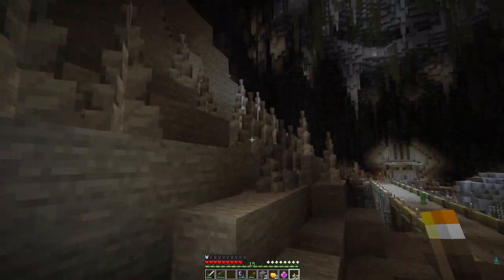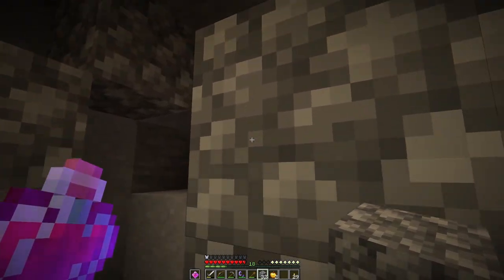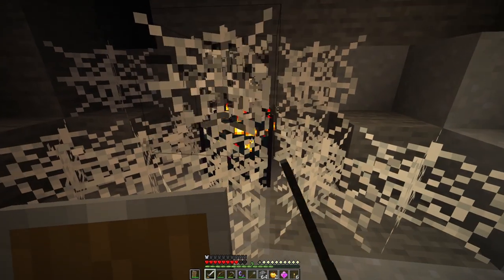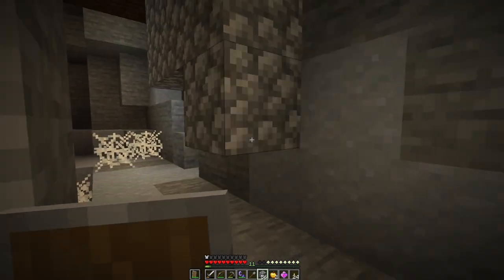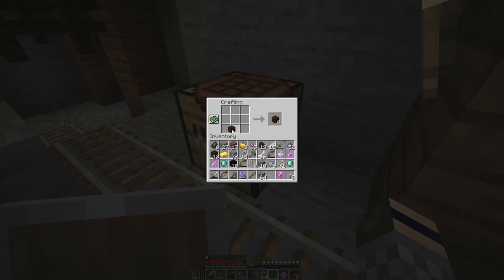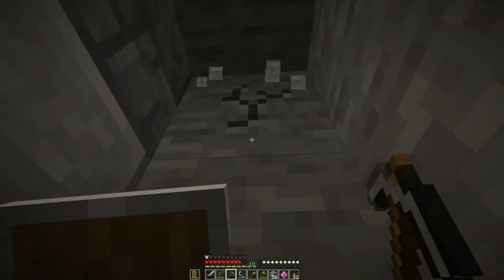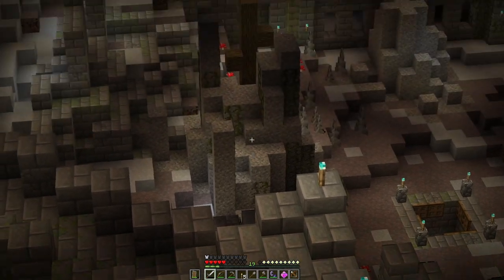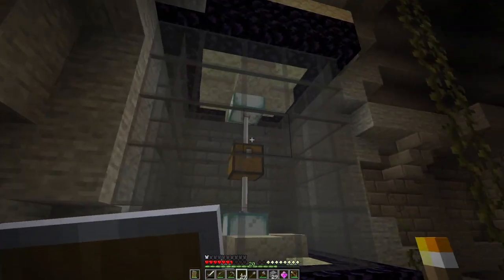Nova Arcana - First Record [Episode 2] Minecraft 1.16 CTM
Nova Arcana is somewhat of an experimental Minecraft CTM map in a few aspects. The map contains many traditional condensed dungeons that are connected via open cave areas.
While intersections guide the player throughout the whacky cave layout, the player has the choice to skip around to other areas if he or she wants to.
The map contains a custom currency for trading and a custom healing/spell system to help players through this expansive network of ruins of a long-gone civilization.

Adventure into the lonely dark spaces which never seen the light of day.